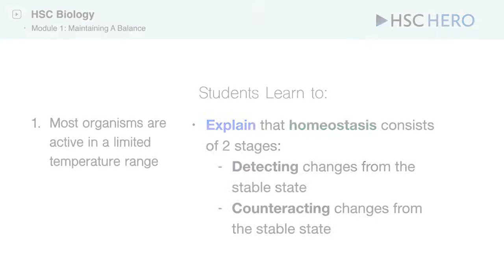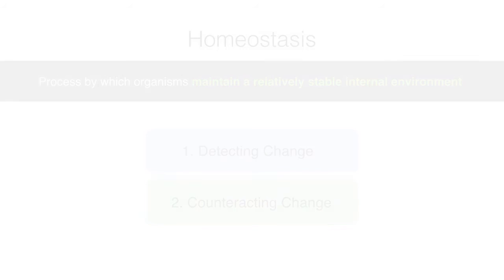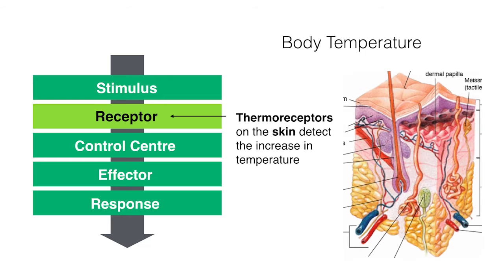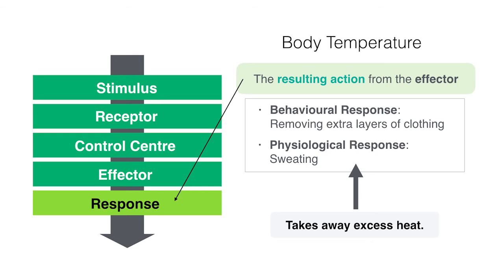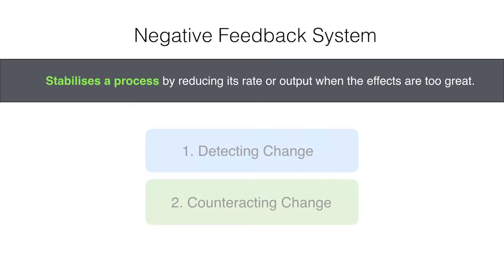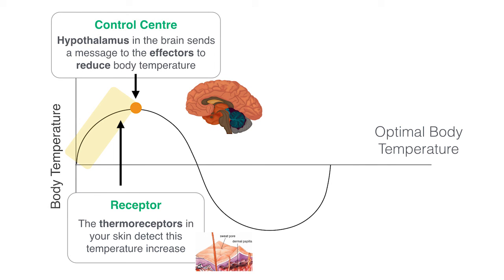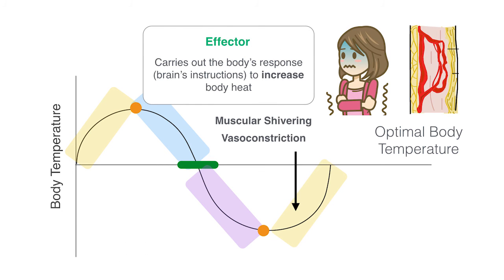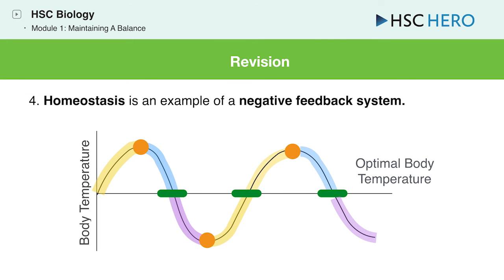Homeostasis Part 2 [HSC Biology]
Hey guys! We are uploading heaps of fun HSC Biology tutorials. If you like them check out our site for more videos!